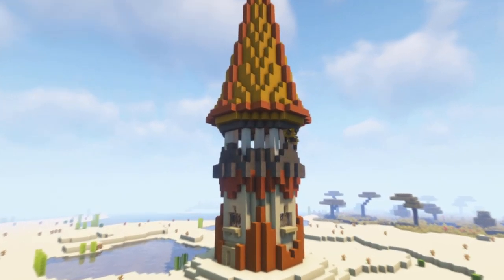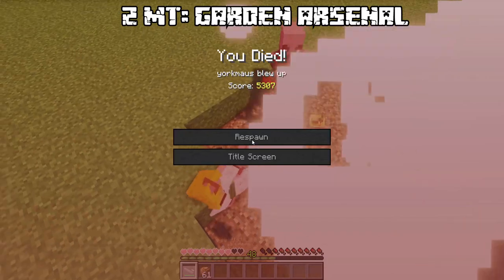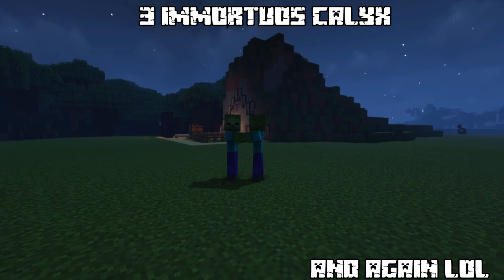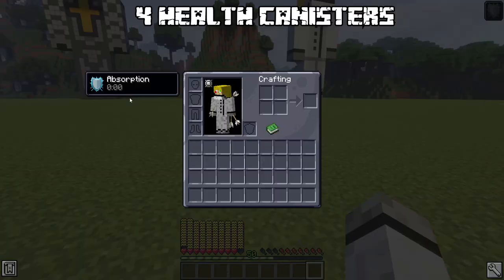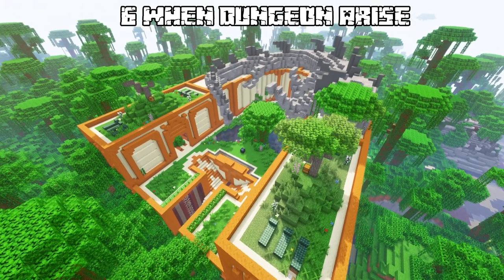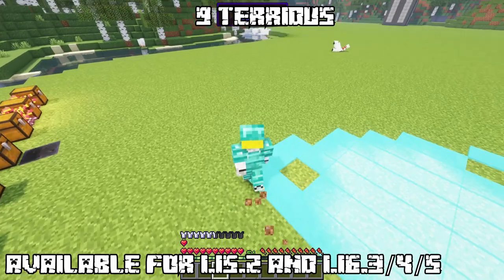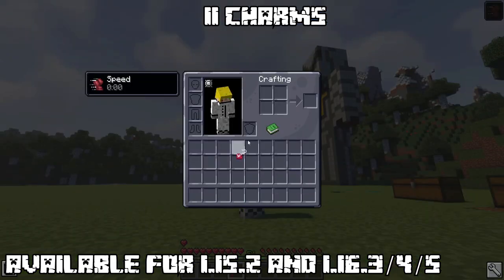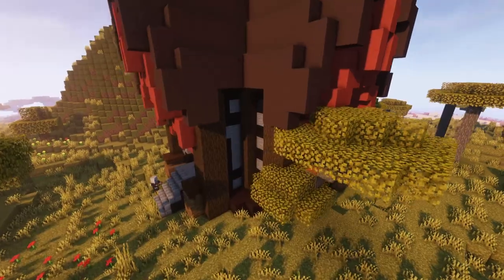Underrated Mods 1.16.3/4/5 FORGE (Guns, Parasite, Dungeons, New Pets, Better Enchanting Books, Tea)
⛏ Mods:
0:00 Intro
1. Costumizable Elytras 0:34
2. MT: Garden Arsenal 1:22
3. Immortous Calyx 2:33
4. Health Canisters 5:44
5. Tea Kettle 6:46
6. When Dungeons Arise 8:05
7. Frozen Up 8:33
8. Colds: Grasslings (FORGE) 9:46
9. Terridus 10:14
10. Chorus Warps 12:25
11. Charms 13:04
12. Better Horse Armor 13:49
13. Enchanting Books 14:14
14. Soul Sand Hands 14:57
15. Cooked Beeries 15:08